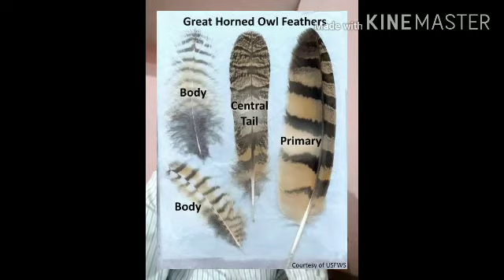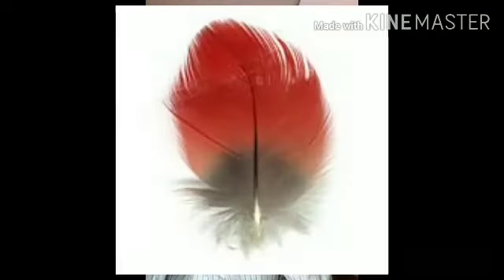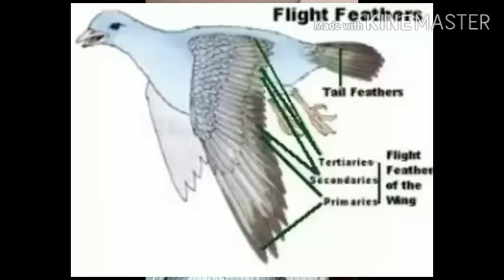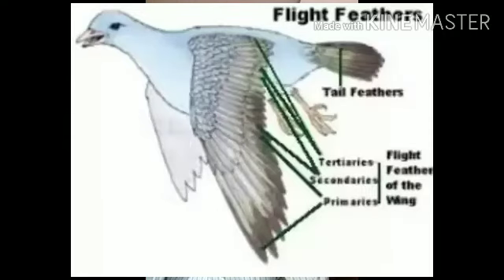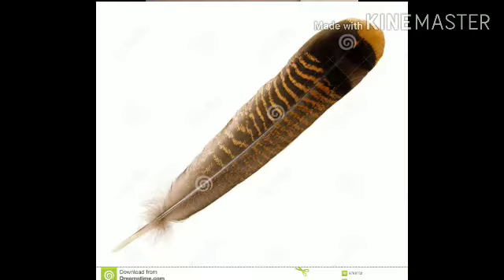4.Birds behaviour Class-3,part-2